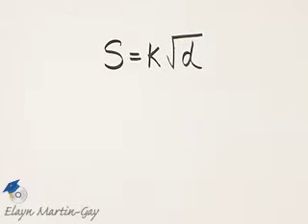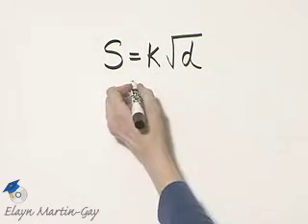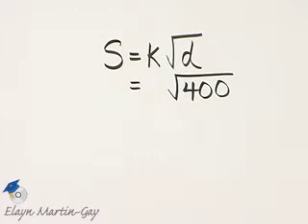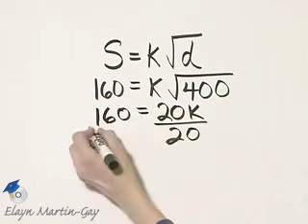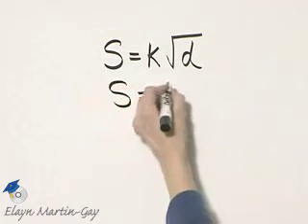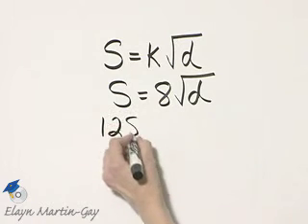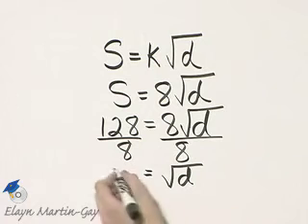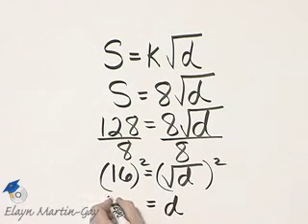Martin-Gay Intermediate Algebra 6th Ed Ch 6 Ex 30